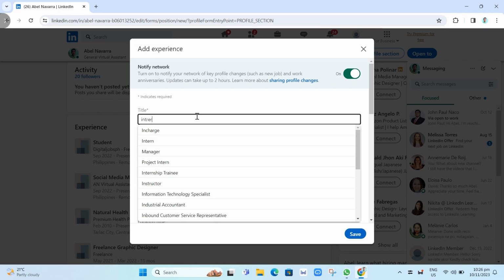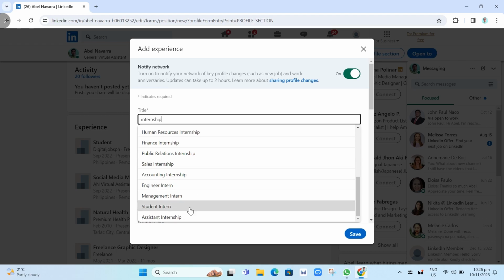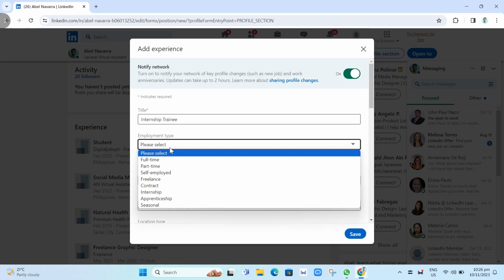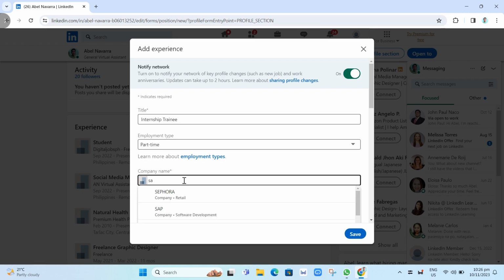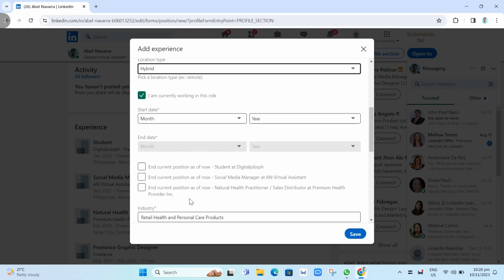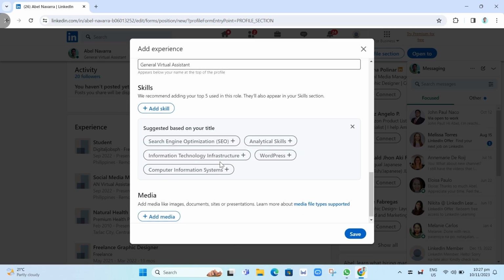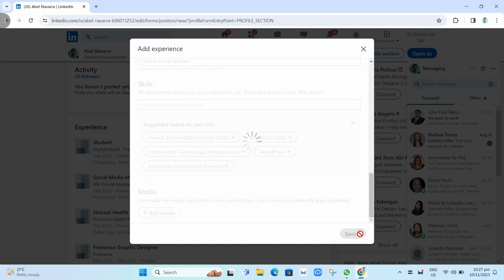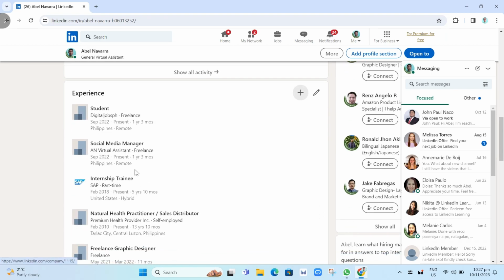How To Add Internship LinkedIn Profile (UPDATED)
In this video you will learn how to add internship LinkedIn profile.